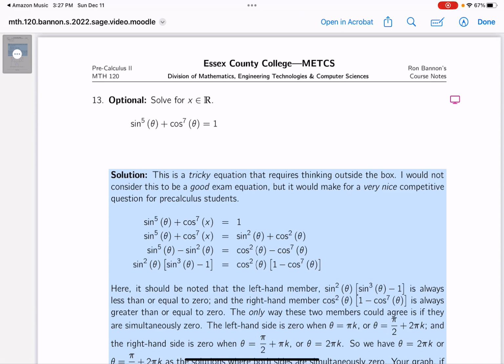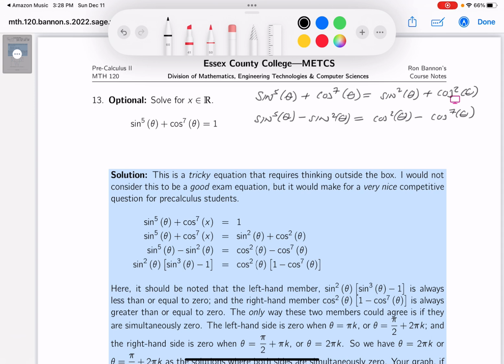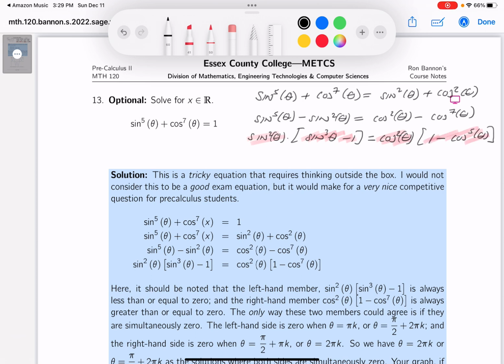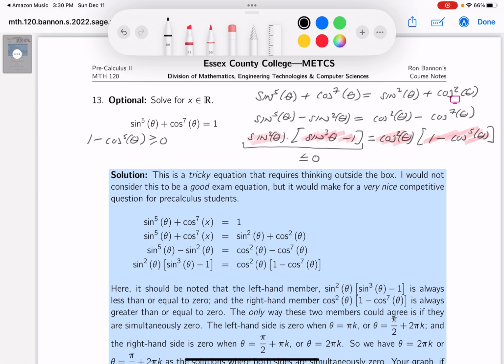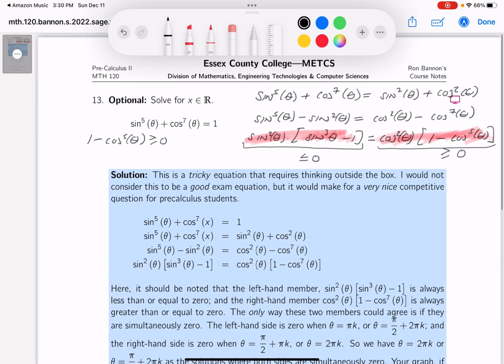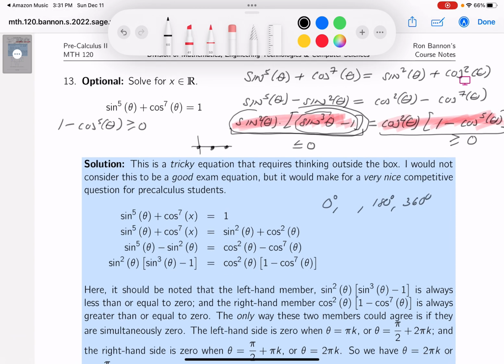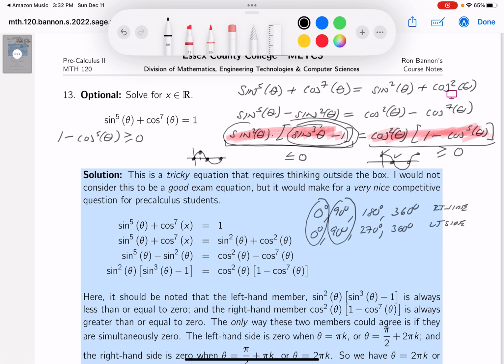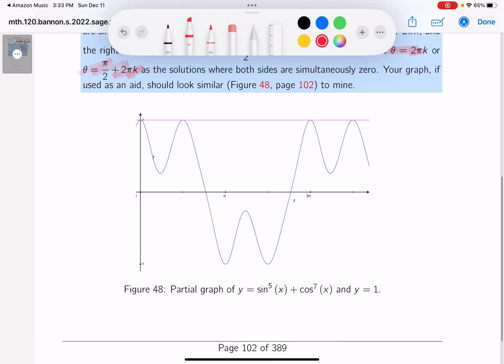mth 120 04 09 13